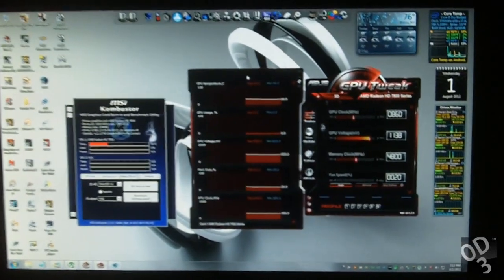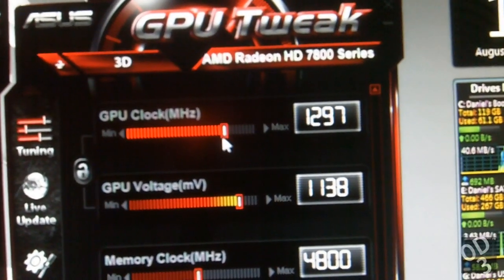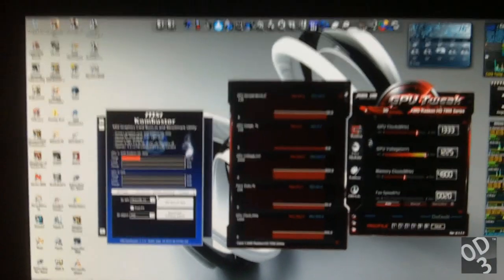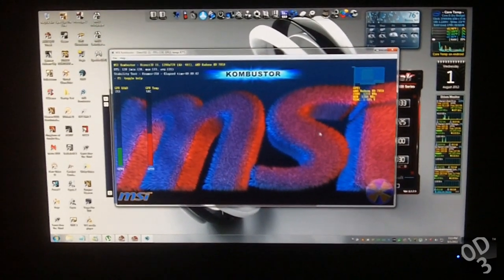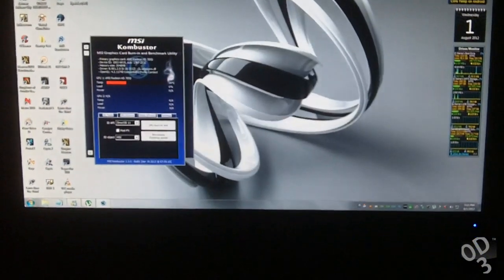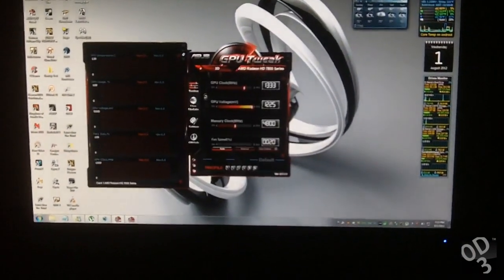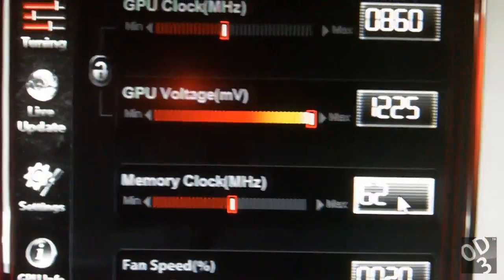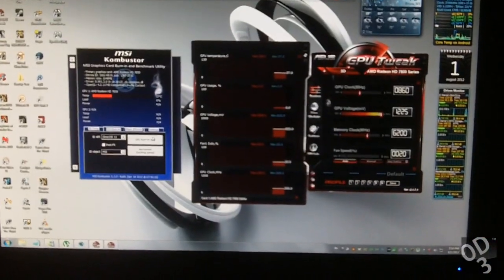What Happens When You Overclock Your Radeon HD GPU Too Far